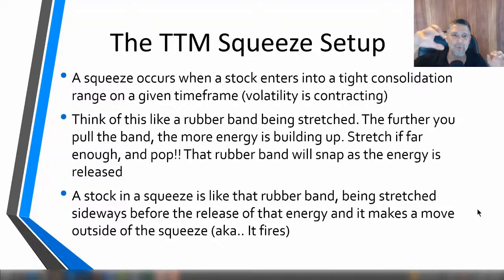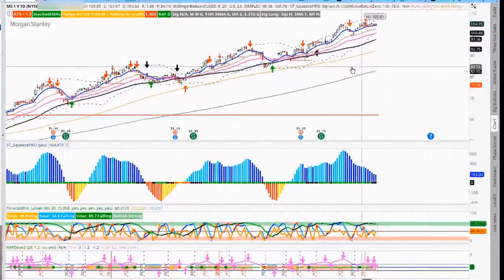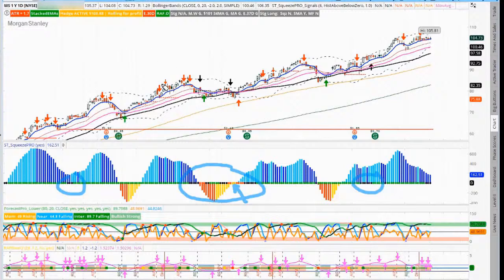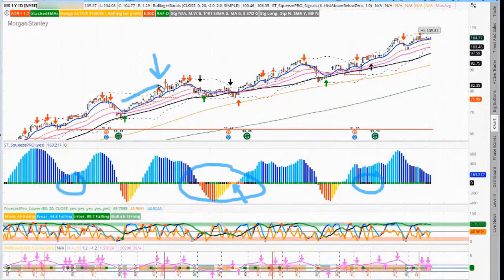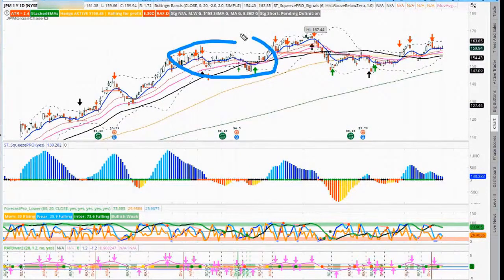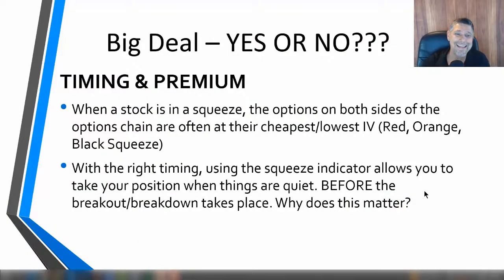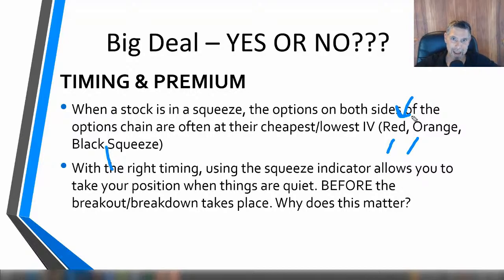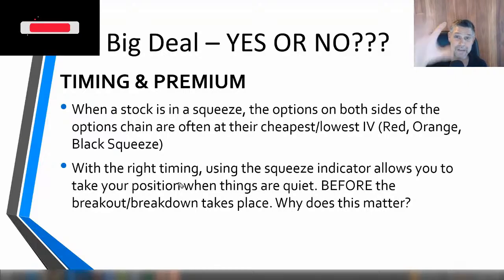The ULTIMATE Guide to Trading the TTM Squeeze For BEGINNERS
5 Proven Steps to Become a Profitable Trader in 2025